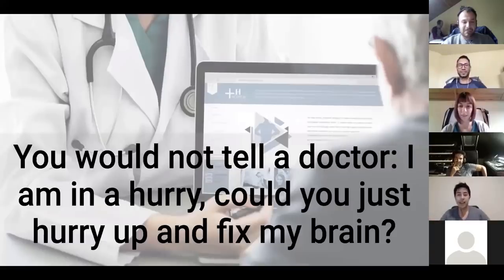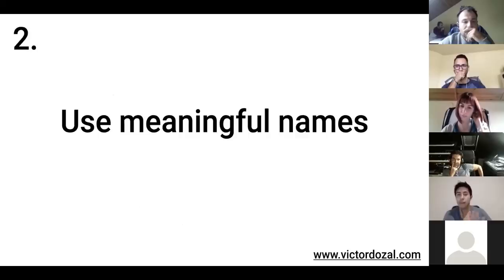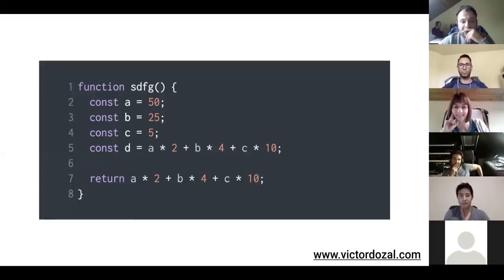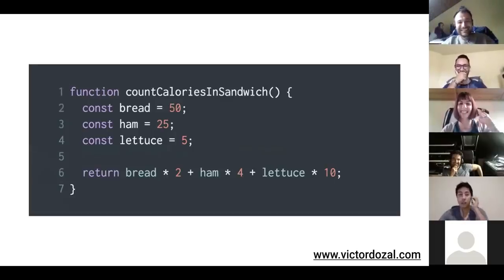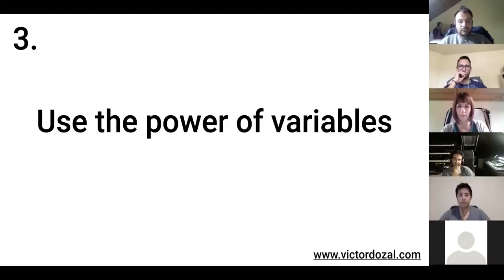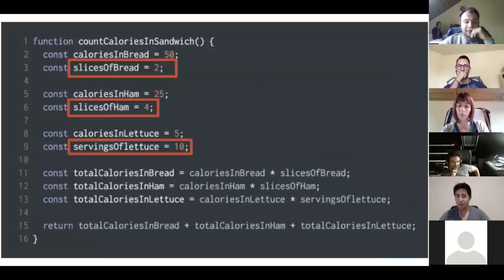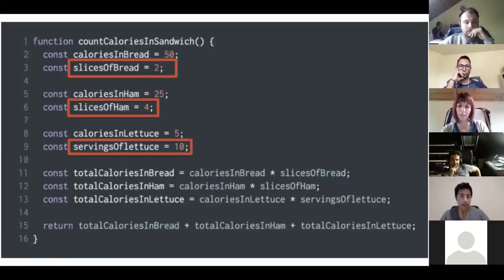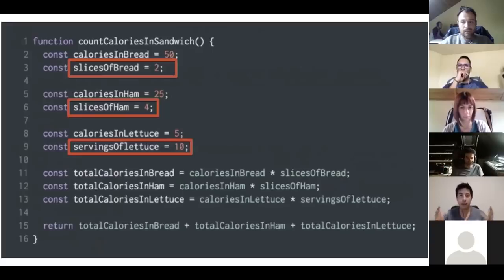How to Write Clean Code Even a Baby Can Understand - Part 2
Hello there, beautiful, amazing, and gorgeous people.

This is part 2 In a video series where we will learn about the best tips I have regarding how to write clean code that even a baby can understand. I hope you enjoy it!